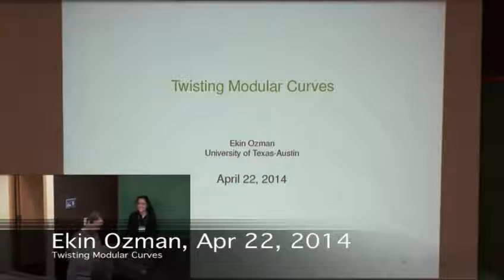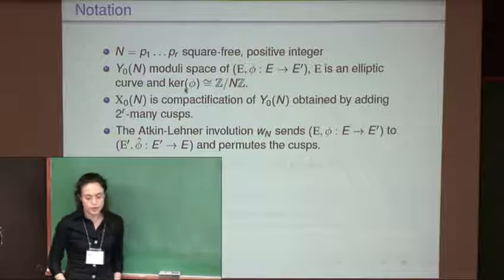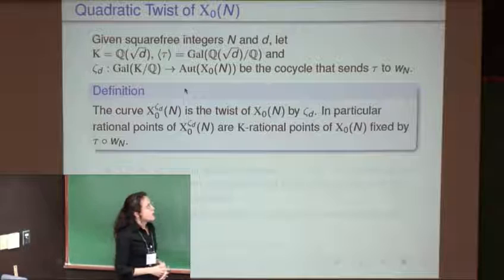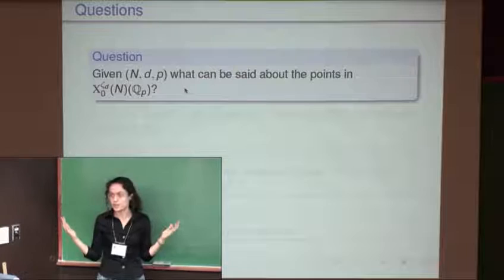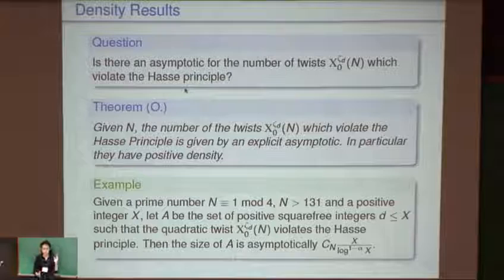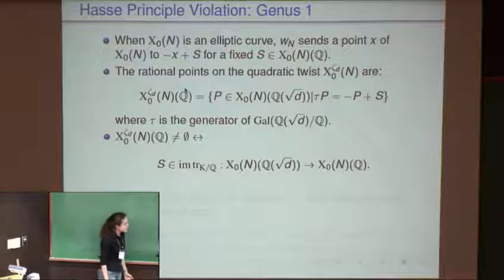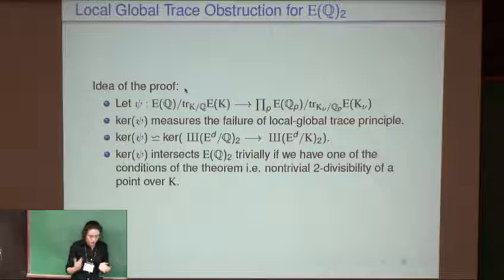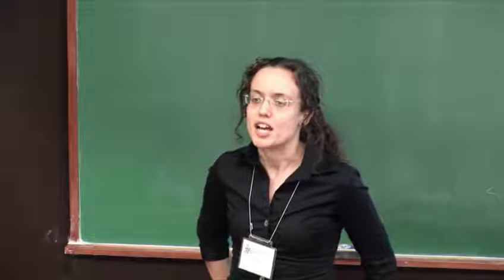Ekin Ozman - Twisting Modular Curves [2014]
Ekin Ozman, University of Texas-Austin
Tuesday Apr 22, 2014 13:37 - 14:11
Twisting Modular Curves

Women in Numbers Conference